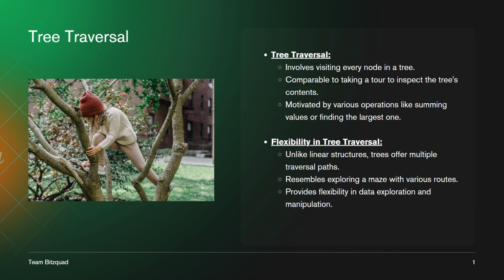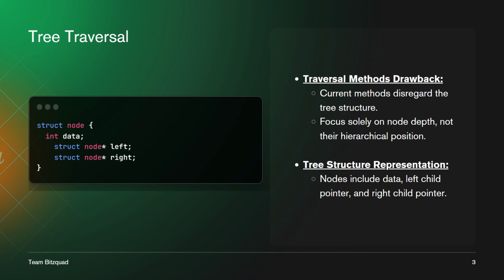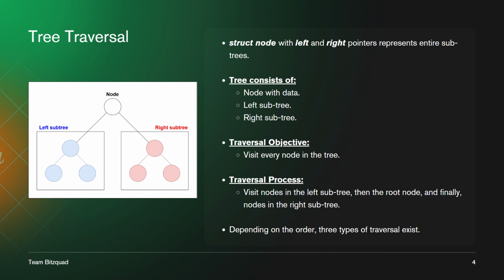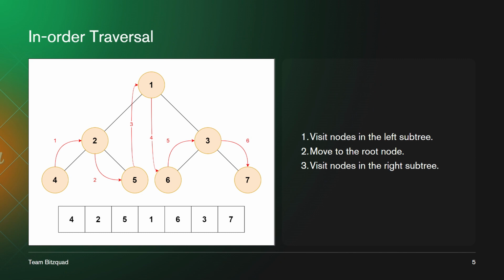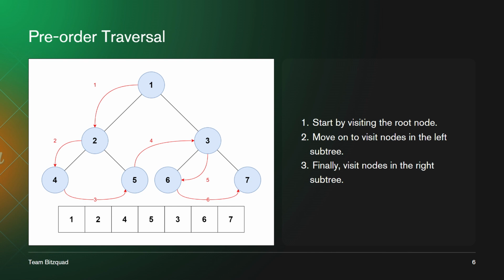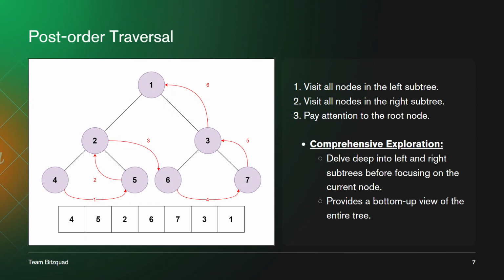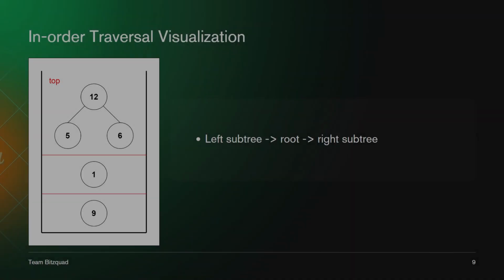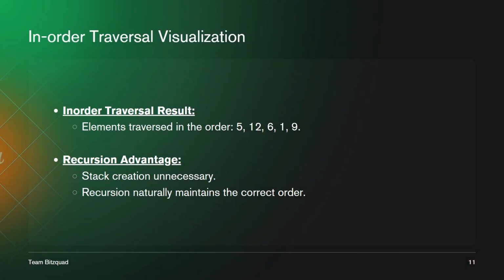5.2 (G) Tree Traversal